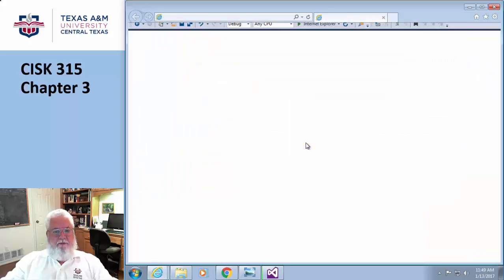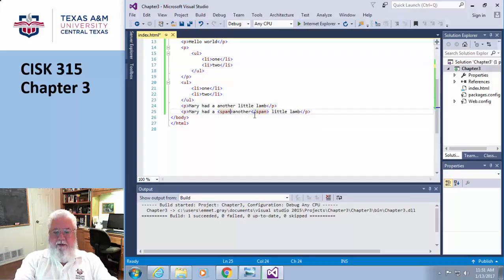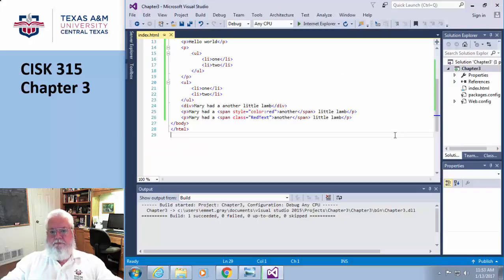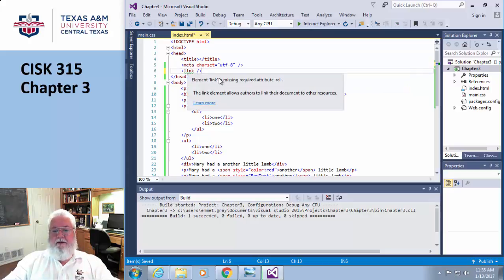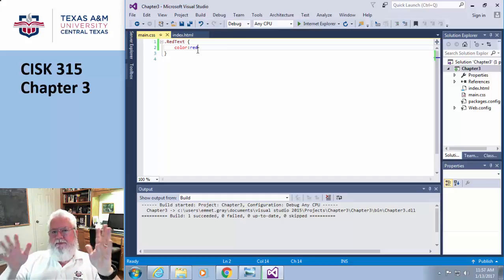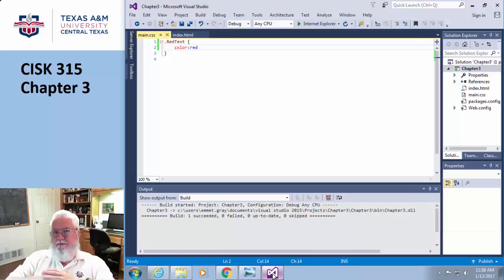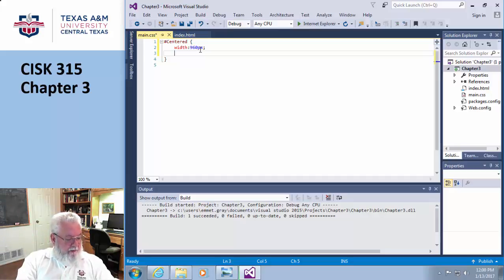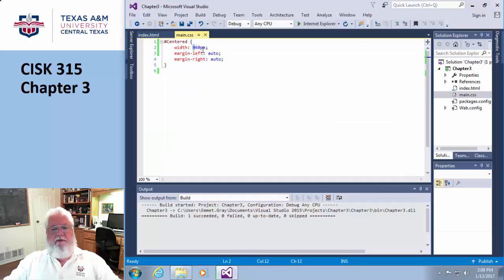CISK315 Chapter3 Part6